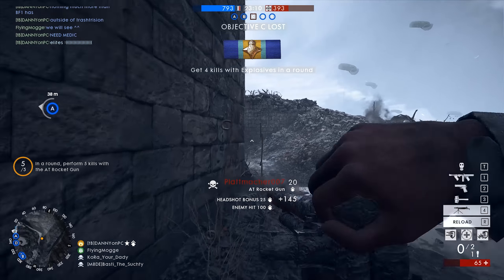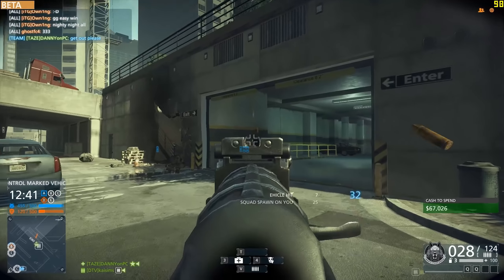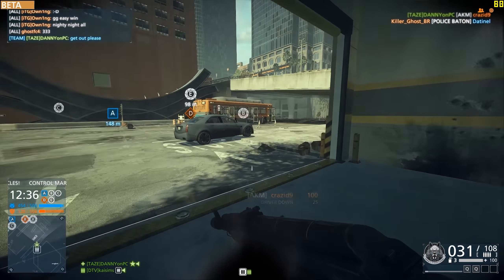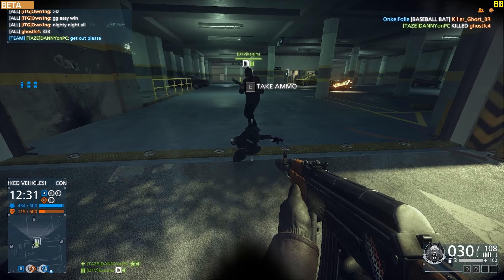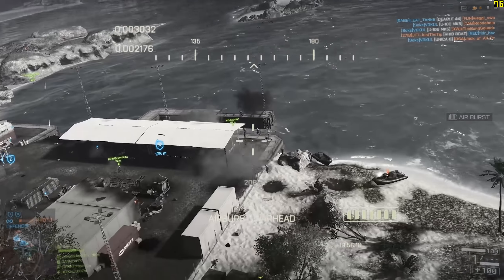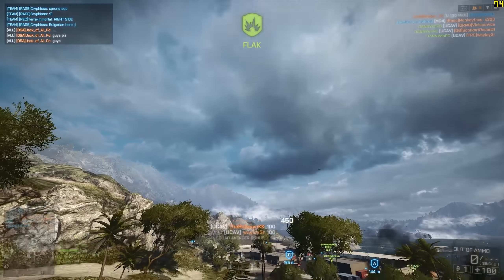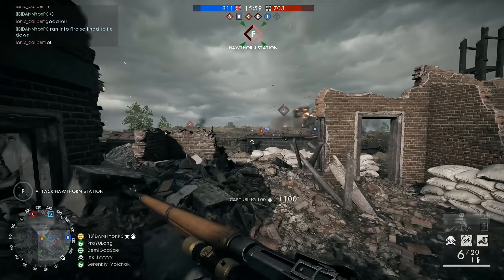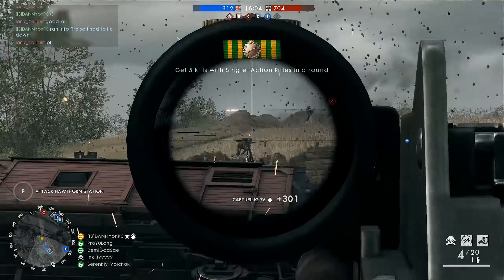The one thing DICE should add to Battlefield V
Battlefield v attrition should maybe not be the only mode.